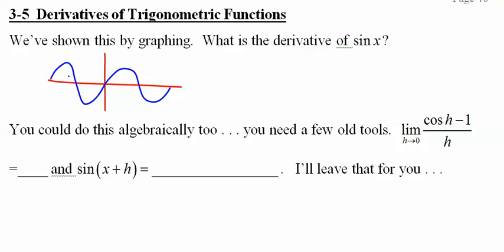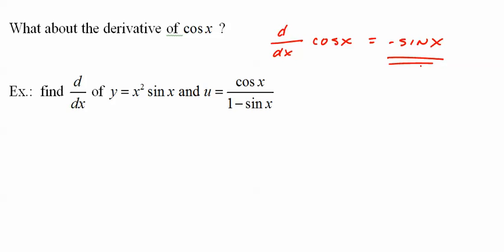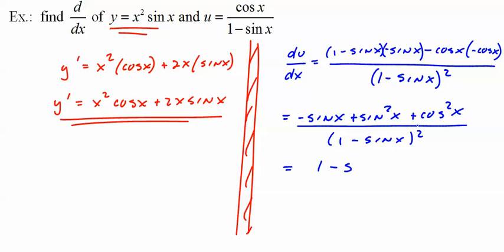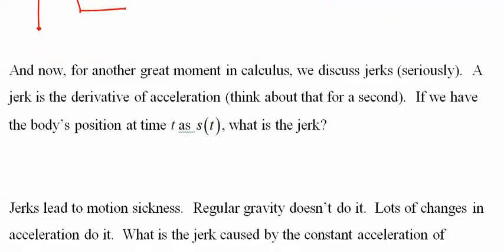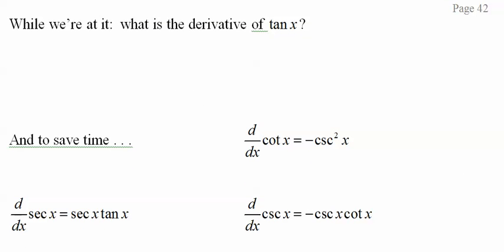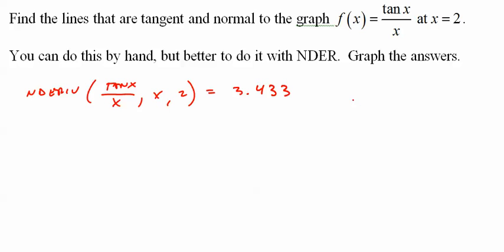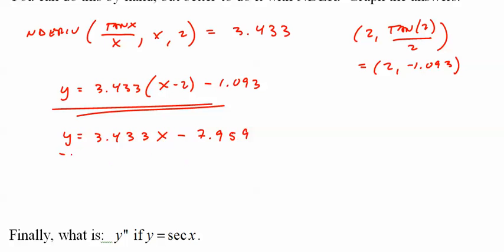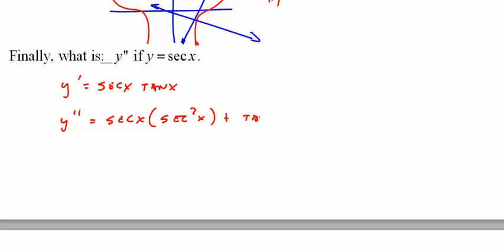Calculus BC 262 3 5 Derivatives of Trigonometric Functions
BC Calculus Lesson on derivatives of trig functions